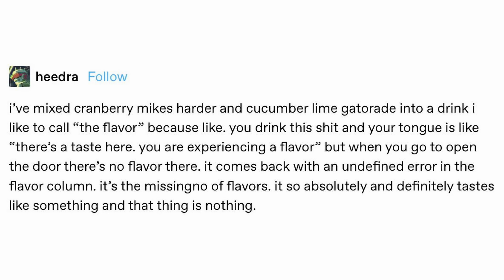I have tasted The Flavor, and it’s weirder than I expected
it's the flavor bro what else do you want

aint even putting in tags this is a terrible video

chappell roan